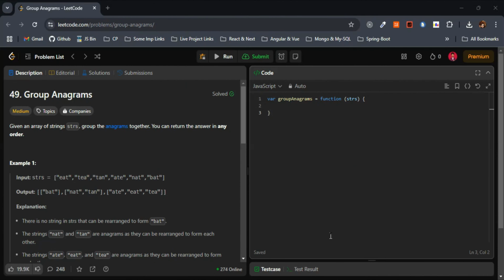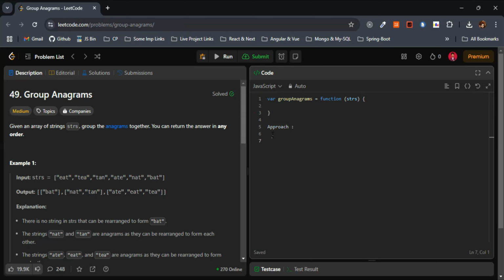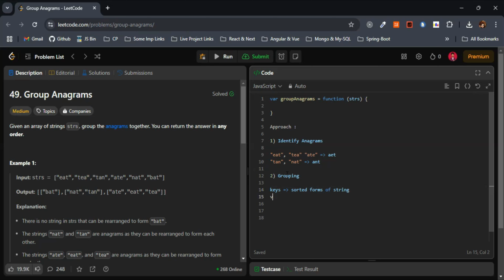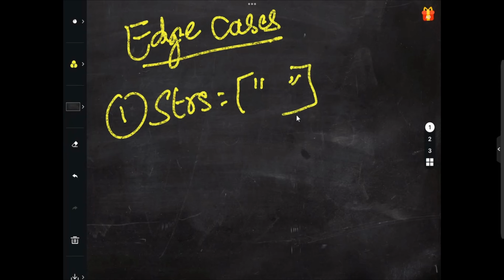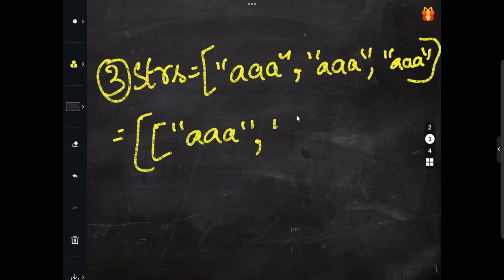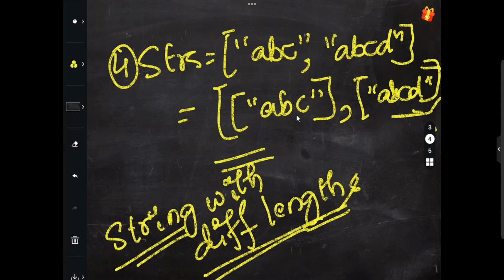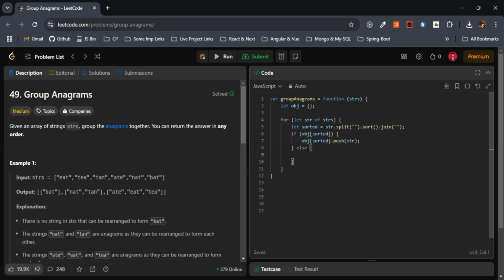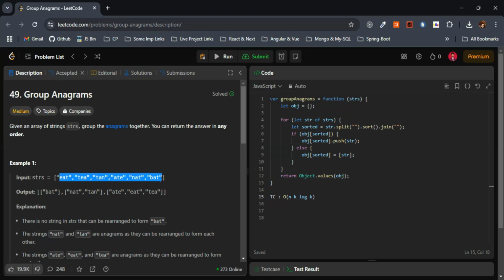4. Leetcode 49. Group Anagrams : Javascript